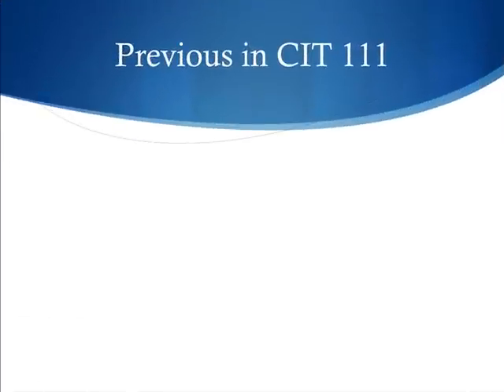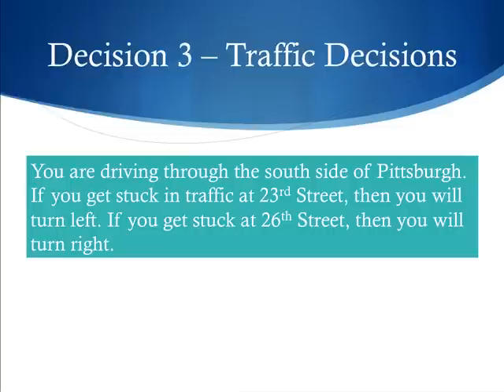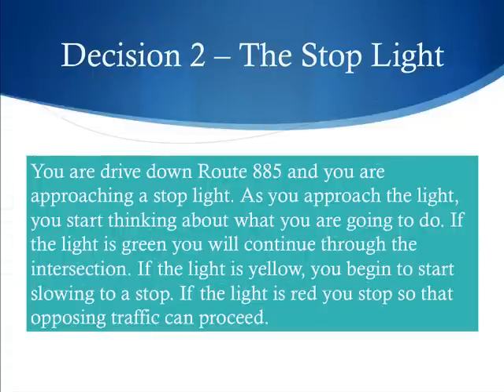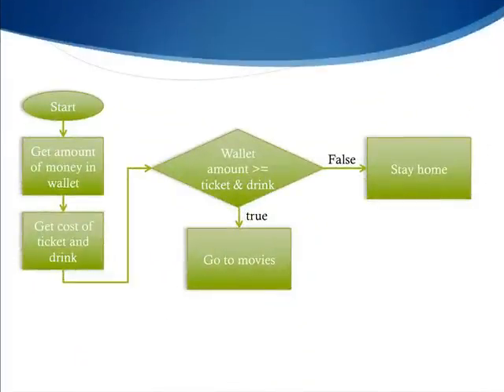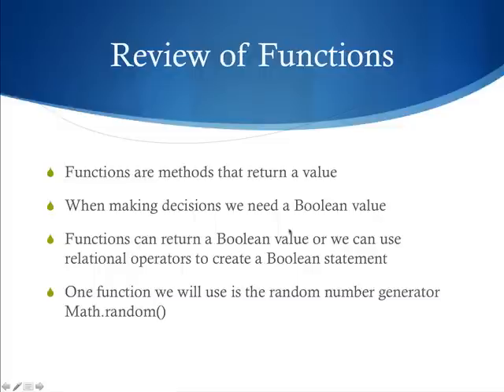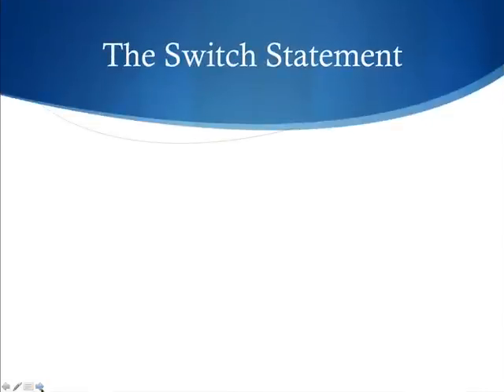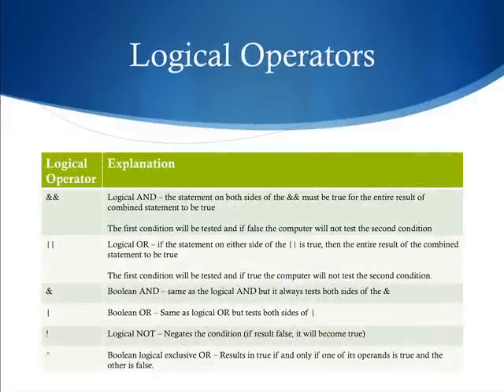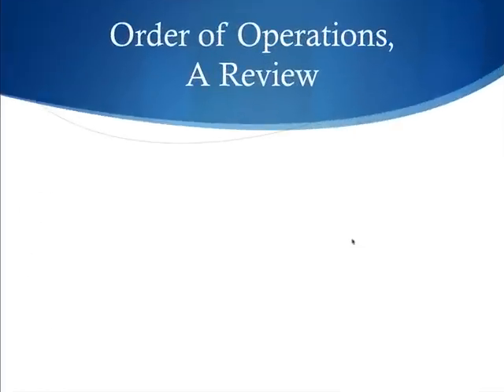Control Structures Lecture Video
A video lecture on control structures and boolean statement in Java and Alice